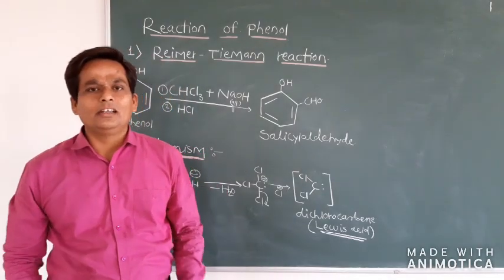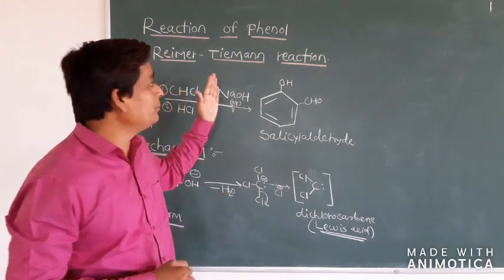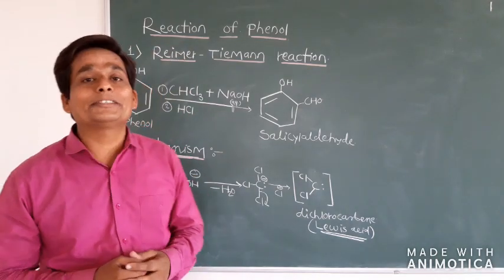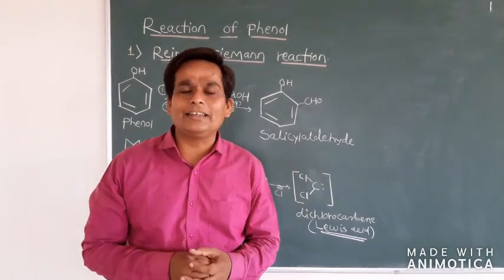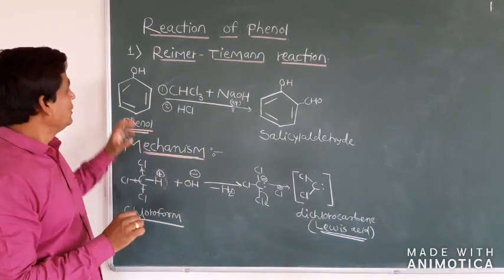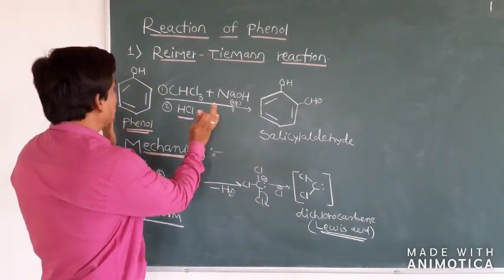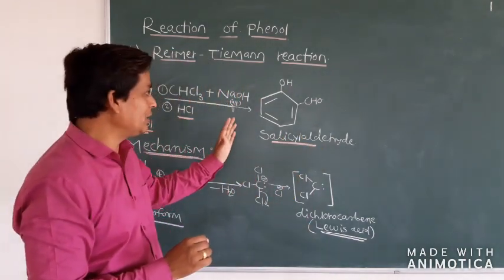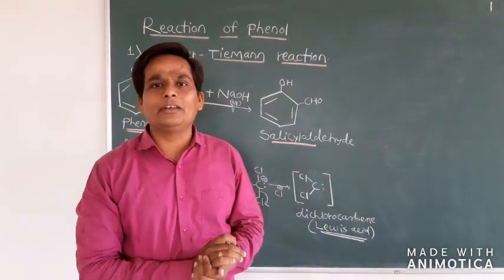Reimer Tiemann Reaction/ Reaction of Phenol/By Prof Rathod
Reimer Tiemann Reaction/ Reaction of Phenol/By Prof Rathod sir